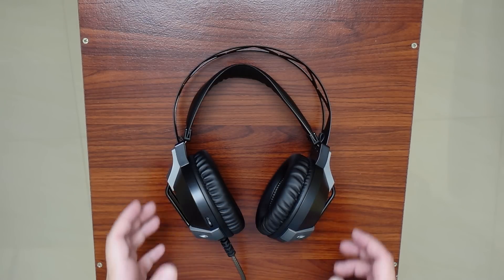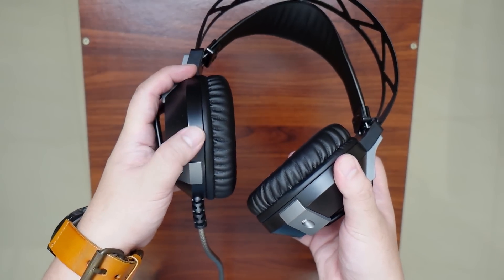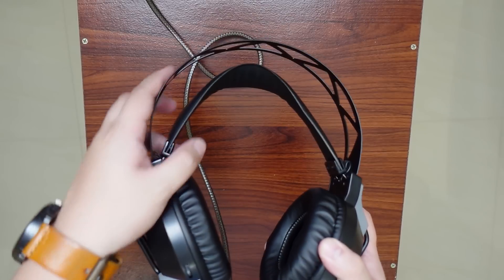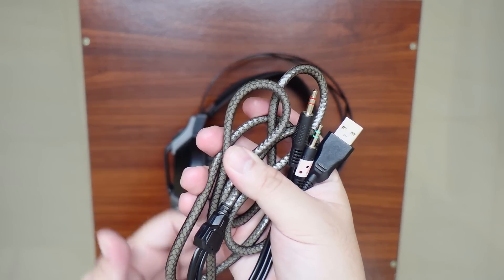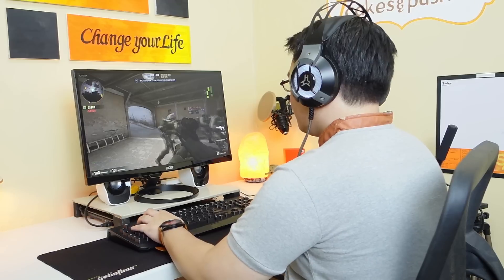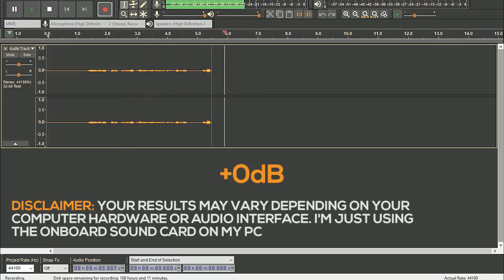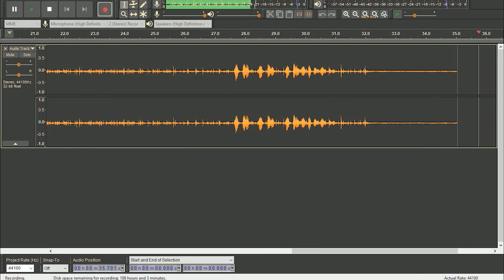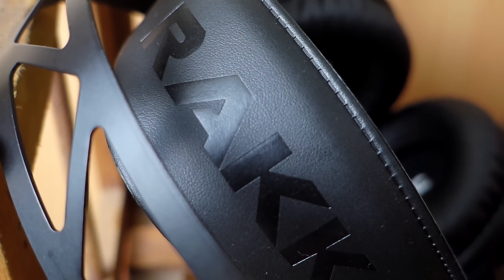Rakk Guina Review and Mic Test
Rakk Guinna Comprehensive Review and Mic Test

Rakk is a popular local brand here in the Philippines that produces fairly affordable yet good quality gaming peripherals, they are on my radar for quite some time now and I'm happy that I am finally reviewing one of their product. They offer a lot of gaming peripherals but what caught my eyes and my budget for the moment is the Rakk Guinna Gaming Headset.